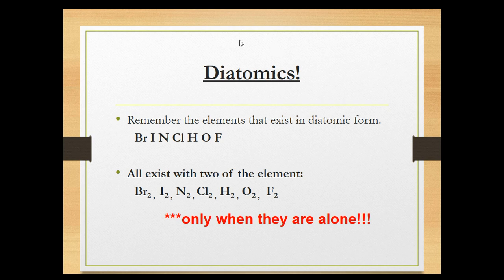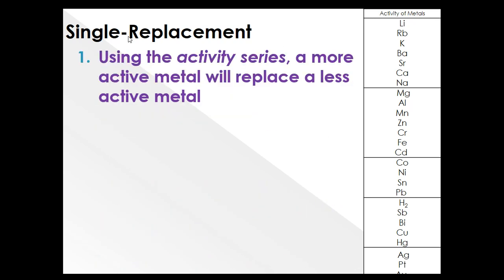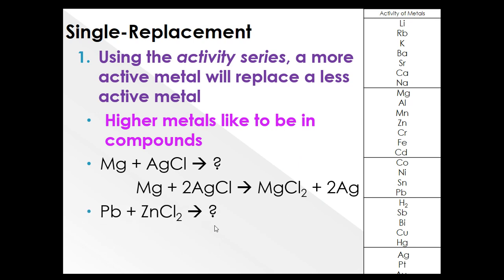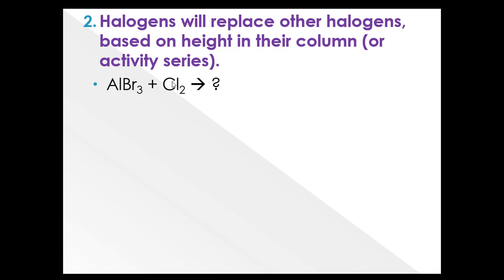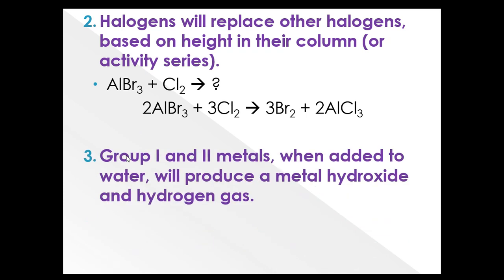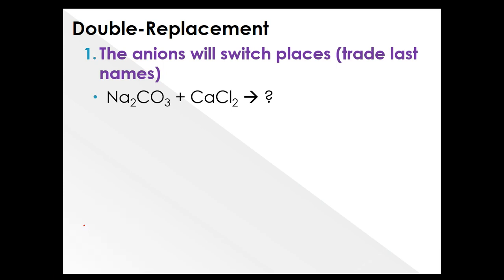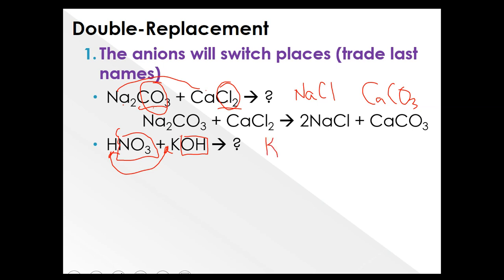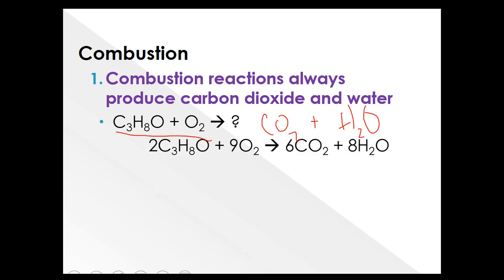CP Chemistry 9.3 PART 2 Predicting Products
Predicting products of Replacement and Combustion Reactions